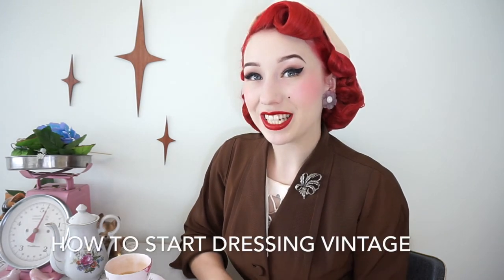Vintage Tea With Me: how to starting dressing vintage/pinup with Miss Lady Lace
Hello lovelies,

For this week’s video feature I’ve created a new regular edition for my blog, and this is my Vintage Tea With Me series, where I’ll be drinking tea and sharing the T. I’ll hopefully have this as a monthly addition where I’ll have discussions, story times and heaps of other vintage fun featured.

For today’s topic I’m talking about how to start dressing vintage, my vintage styling journey, and a few methods, as such, to get you dressing vintage too! In the comments below I’d love here about your own styling journey; how do your passion begin? Did it form over time or did you make an extreme change? Do you dress vintage full-time too?

Also please do let me know if you’d like some modern vintage basics or refined vintage inspired look video created?

On Saturday I’ll have my next Daily Vintage Attire video up online, and I’ll hopefully have a hair tutorial online next Thursday!

Much love,
Miss Lady Lace
Pinup Girl | Burlesque Artist | Producer | Vintage Blogger